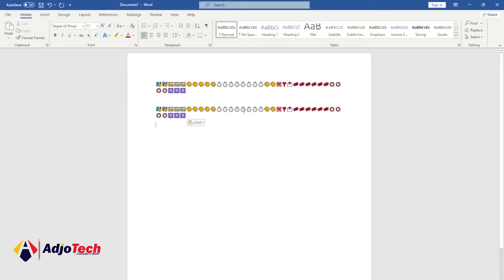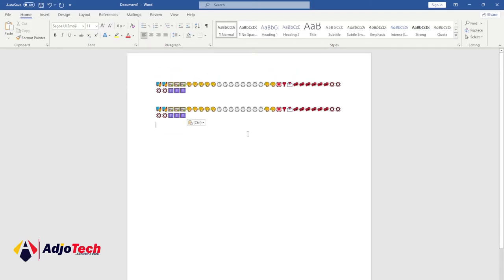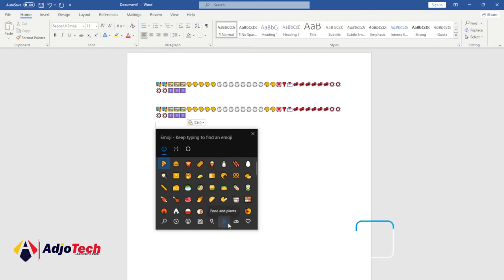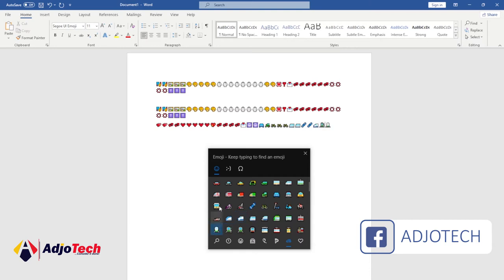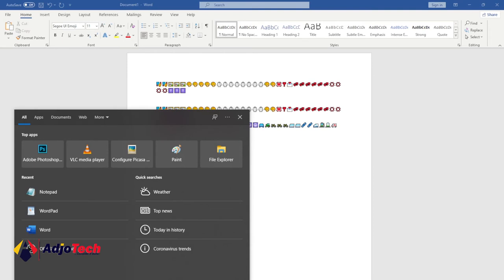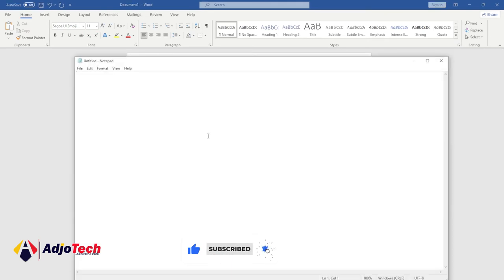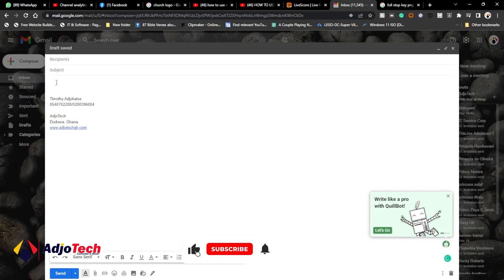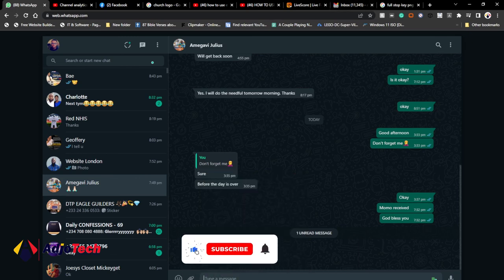How to use emojis on windows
Hi there, in this tutorial, I will be showing you how to use emojis on your windows PC.